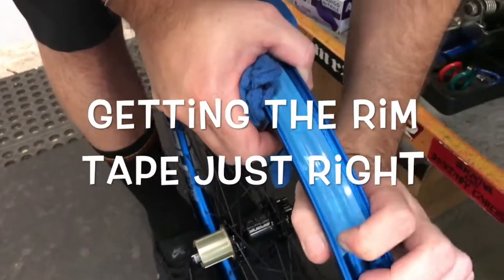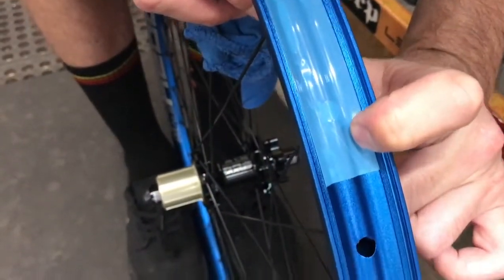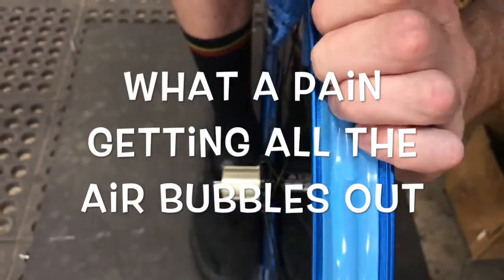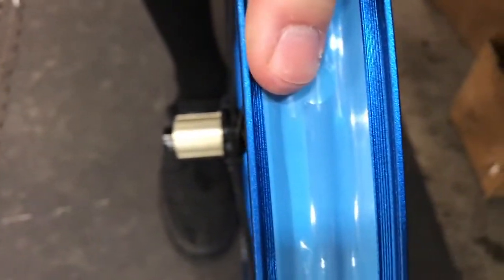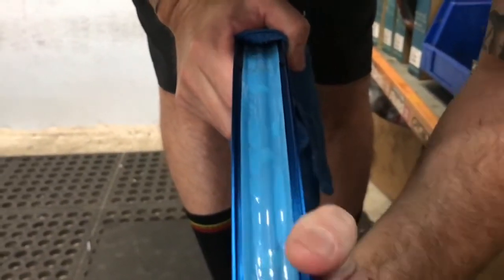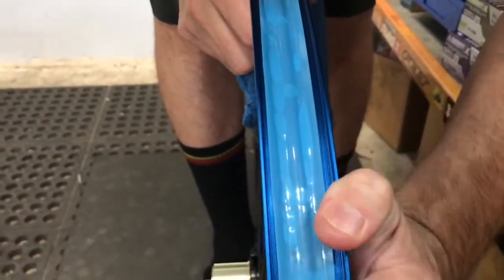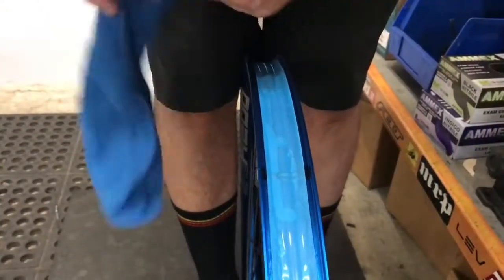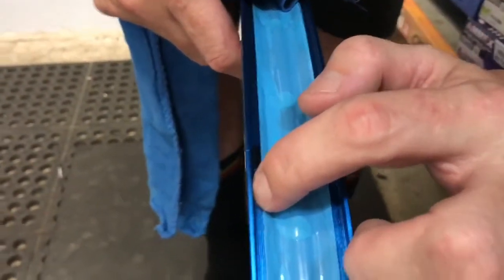SPANK ME TUBELESS 😱 🚴 | Bicycle Warehouse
SPANK ME TUBELESS 😱 🚴 Kevin's patience pays off as he works out all the air bubbles in the rim tape for this Spank wheel conversion to tubeless tires.
"It's your world, Ride it"

Bicycle Warehouse is recognized as a “Top National Retailer”. They are locally owned and operated in San Diego, California by husband and wife team Debbe and Mike Simmons along with their staff of 35 top notch team members. They are a full cyclery offering bikes for all ages, skill level and types of riding. They repair all makes and models and have all the gear you need to have a safe and fun ride. Their tag line says it best “It’s Your World, Ride It”.

Follow on
Facebook.com/BicycleWarehouse
Instagram.com/BicycleWarehouse
Twitter.com/BicycleWarehous
SnapChat, Linkedin & Pinterest too